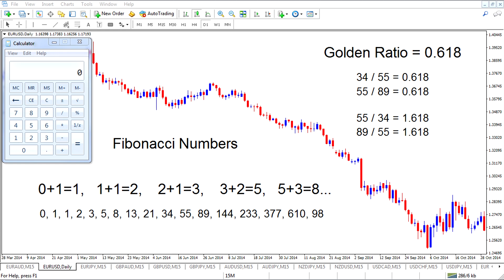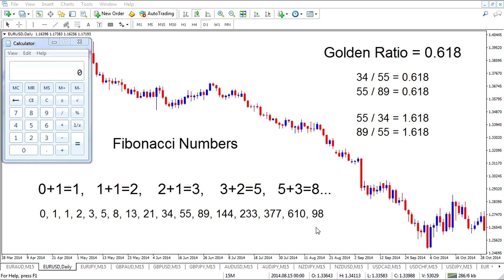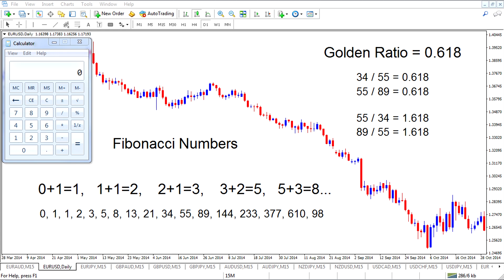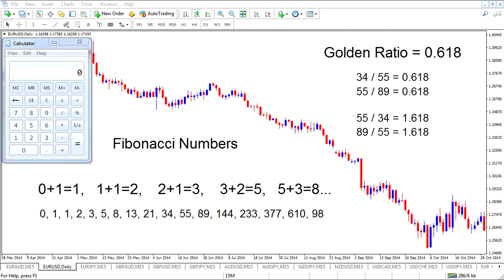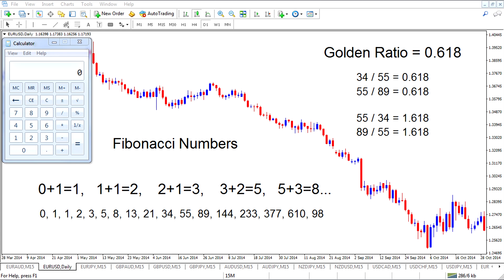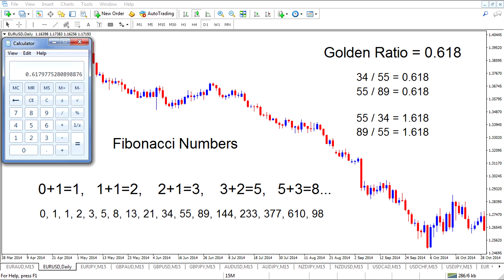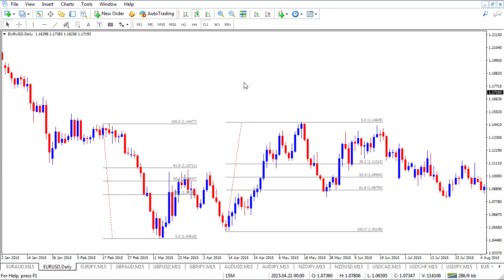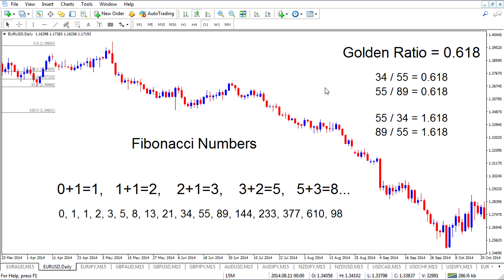What are Fibonacci Numbers and How to Use Them in Forex and Trading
What are Fibonacci numbers and how to use them? We cover that plus more in this video. If you want to learn more or download my completely free system,